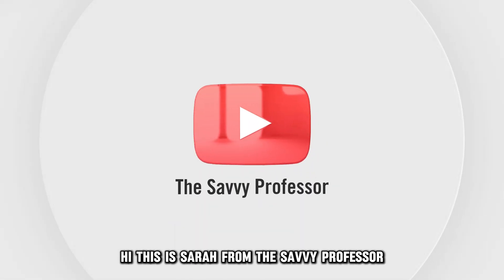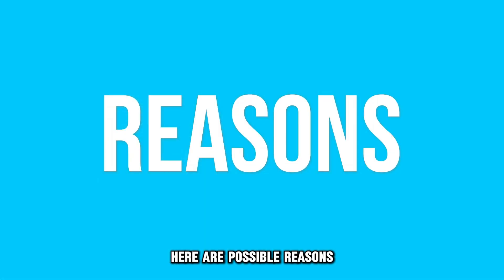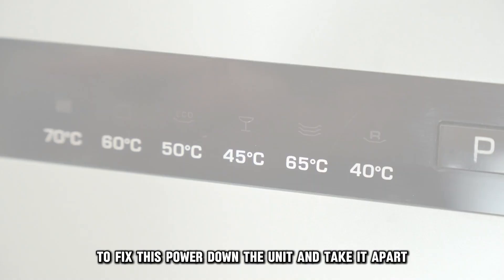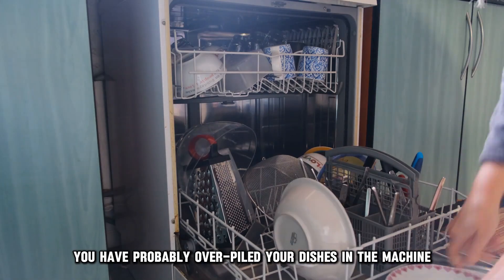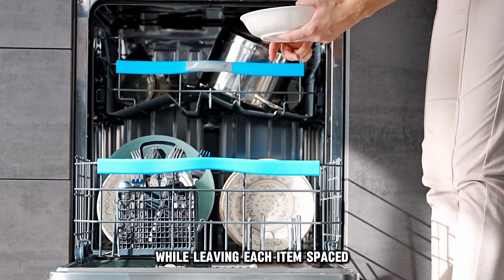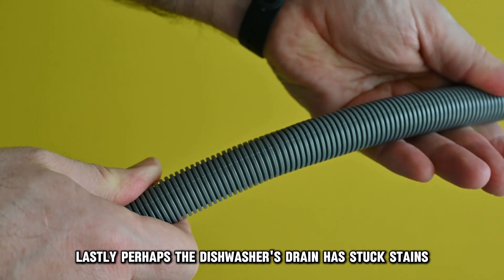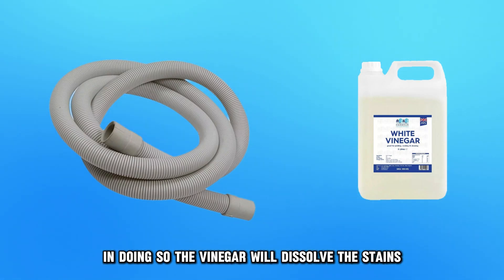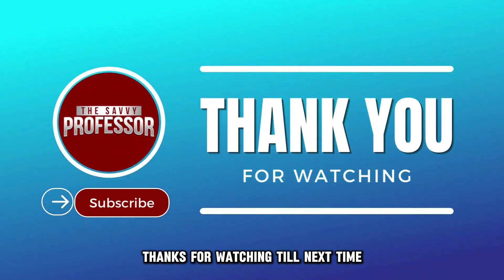Why Do Your Dishes Smell Bad After Dishwasher? (How To Fix Your Dish Smell Bad After Dishwasher)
Why Do Your Dishes Smell Bad After Dishwasher? (How To Fix Your Dish Smell Bad After Dishwasher). In this video tutorial I will explain why your dishes smell bad after dishwasher.

Here are possible reasons why your dishes smell bad after dishwasher and what to do about it:
• First, the machine’s interior could be dirty. That implies you need to clean the machine. To fix this, power down the unit and take it apart. Then, get a brush, soap, and some hot water. With these items, scrub the interior clean until no dirt is left.
• Secondly, you have probably over-piled your dishes in the machine. Upon doing this, the machine becomes unable to clean the dishes well. As a result, they become smelly. To fix this, ensure that you organize the dishes in the unit while leaving each item spaced. If there are too many, clean them in multiple cycles instead of over-stacking them in a single cycle.
• Lastly, perhaps the dishwasher’s drain has stuck stains. That could happen if the usual clean up did not remove all the stains. To fix this, you will need some white vinegar. Pour the solution down the drain and let it sit for some minutes. In doing so, the vinegar will dissolve the stains. Next, rinse it off using hot water.